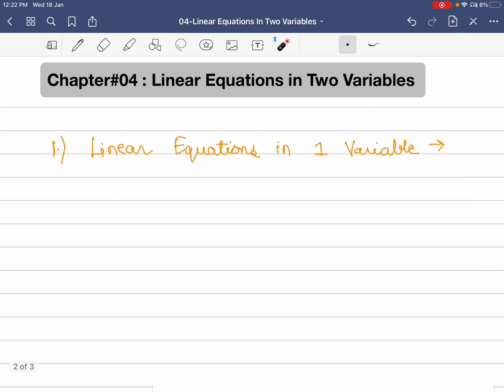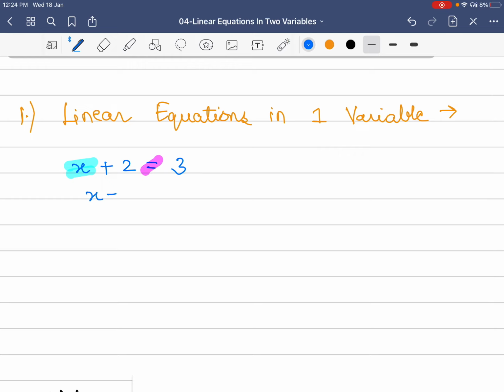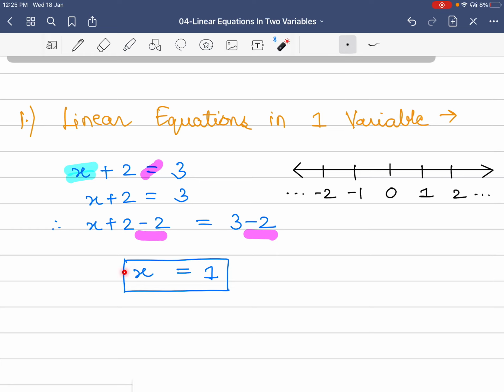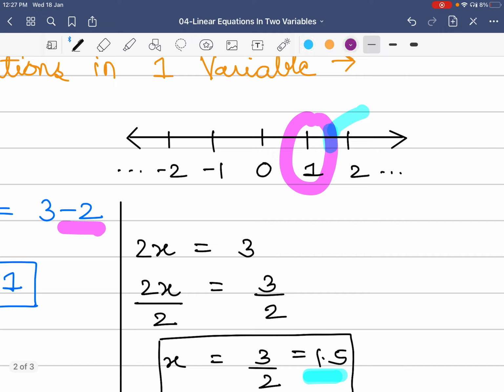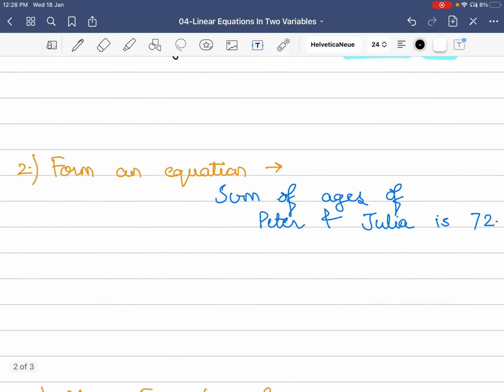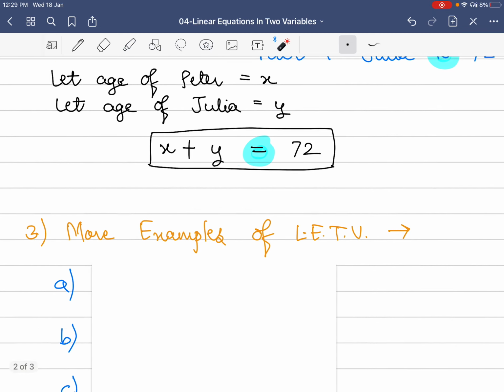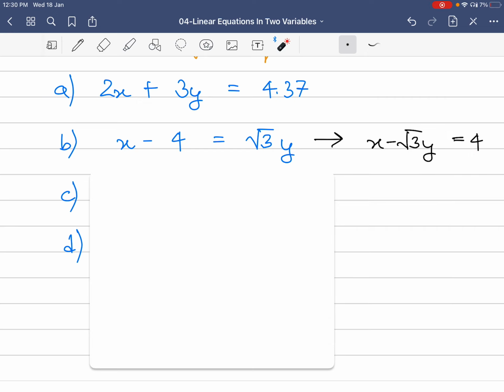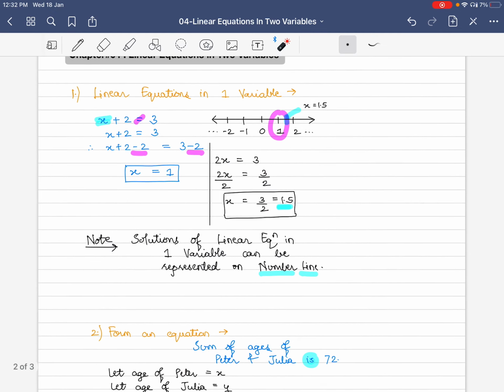Introduction: linear equation in two variables